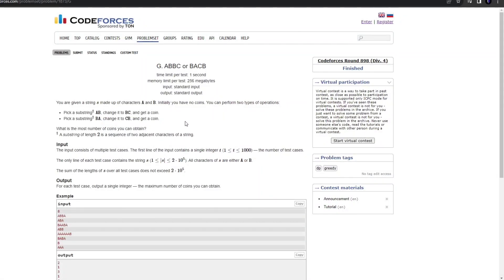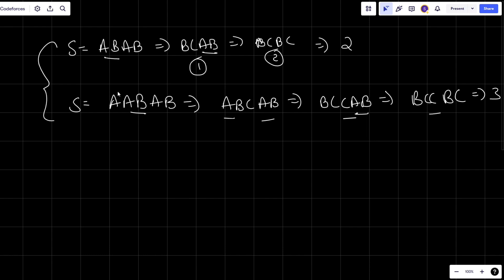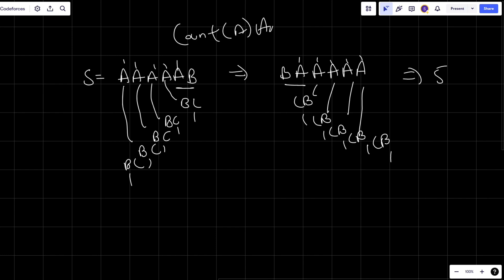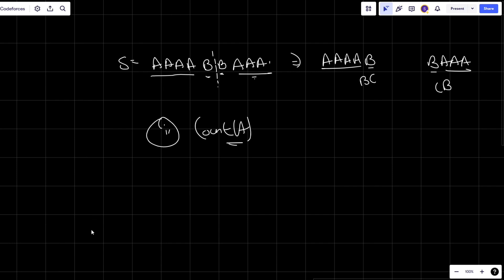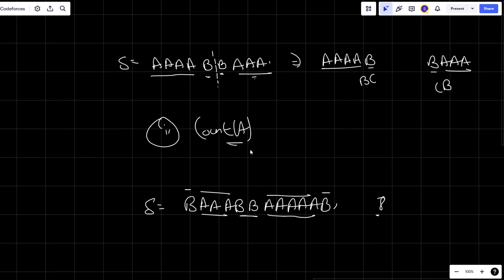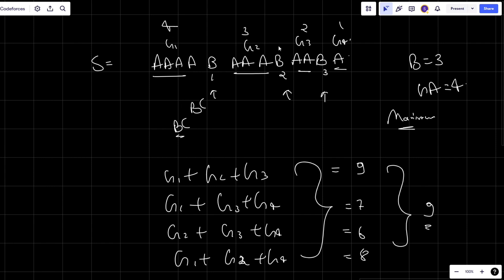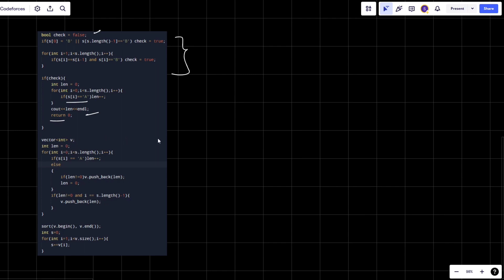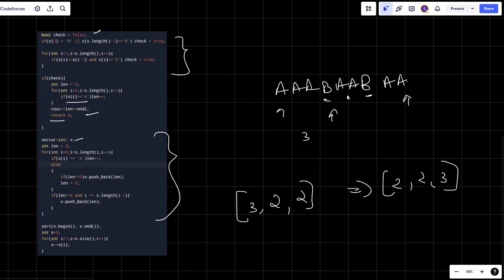ABBC or BACB | Codeforces Round 898 (Div. 4) | Codeforces 1873G Solution | Greedy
Problem Name : ABBC or BACB

Problem Statement : Problem Statement: You are given a string 's' made up of characters A and B. Initially you have no coins. You can perform two types of operations:
• Pick a substring ABAB, change it to BCBC, and get a coin.
• Pick a substring BABA, change it to CBCB, and get a coin.
What is the most number of coins you can obtain?
A substring of length 2 is a sequence of two adjacent characters of a string.

00:00 : Introduction
00:14 : Understanding Question
00:38 : Understanding Examples
01:37 : Understanding Approach
07:29 : Coding